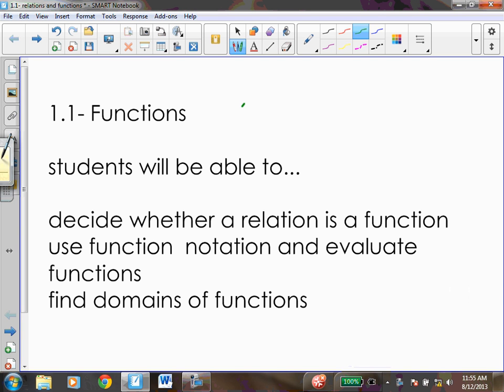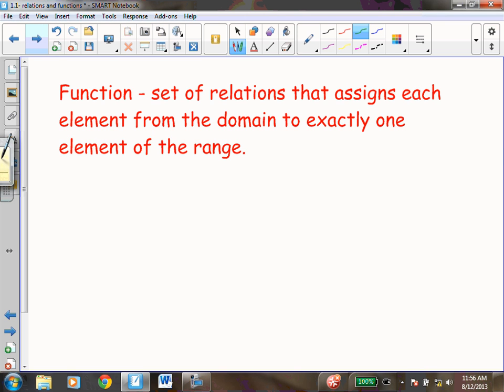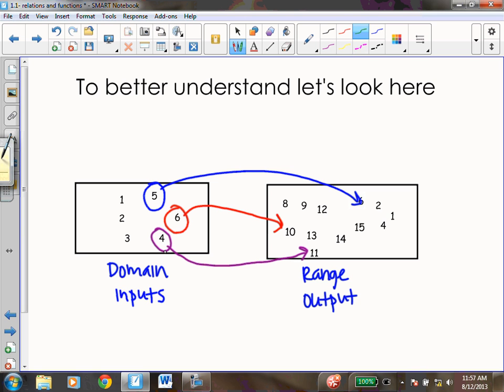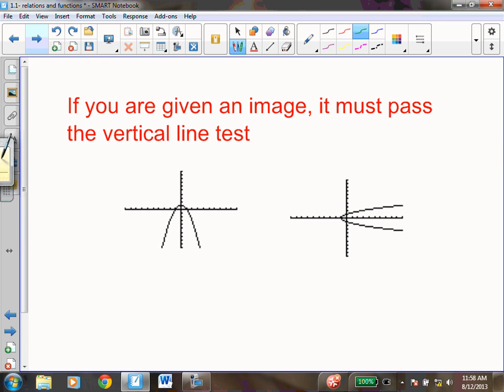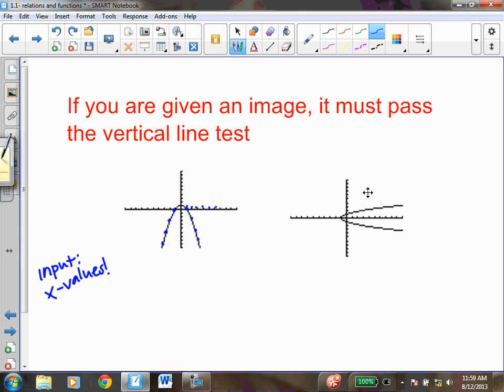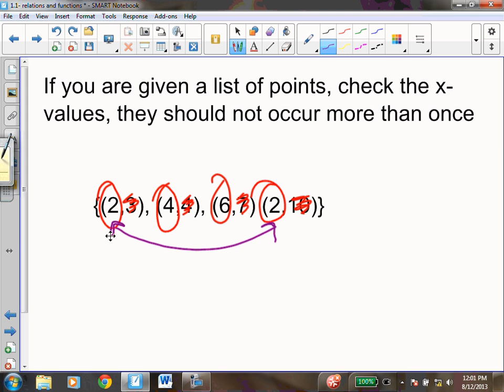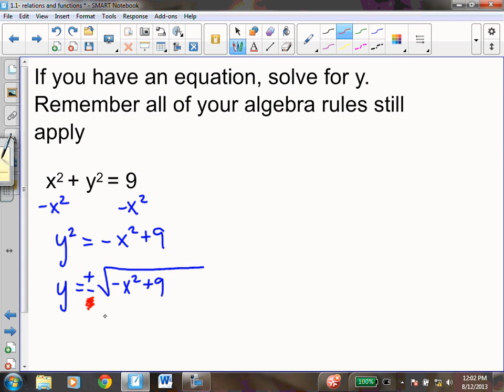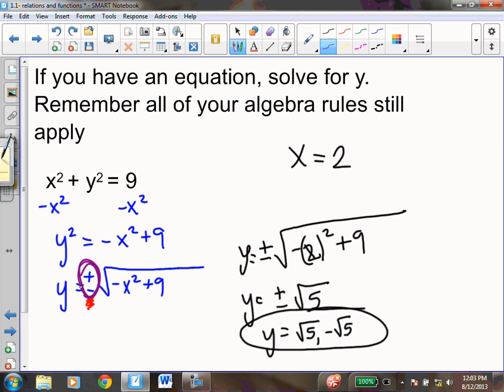1 1 functions